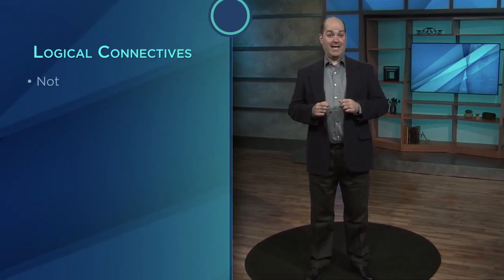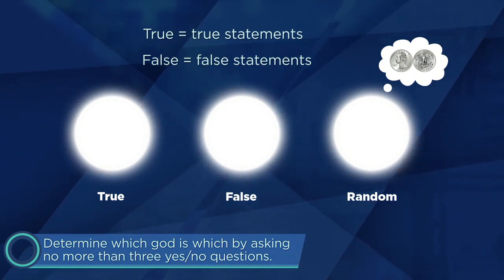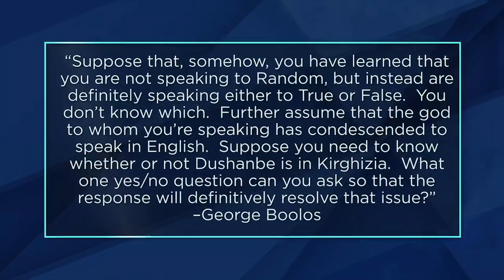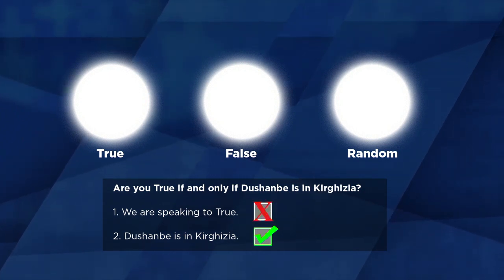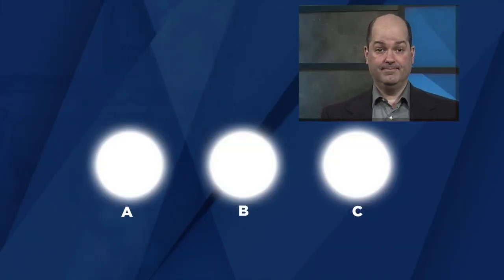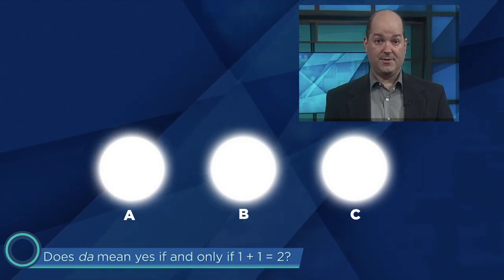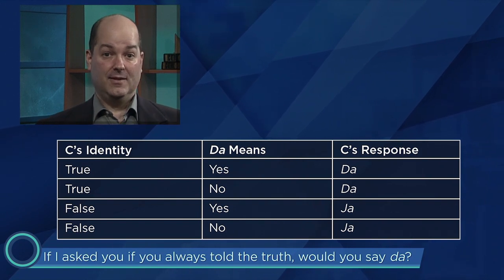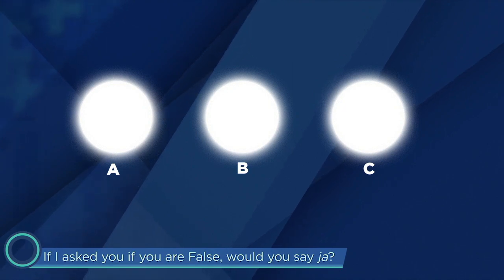07 The Saga of the Hardest Logic Puzzle Ever Mathematical Brain Teasers and Logic Puzzles